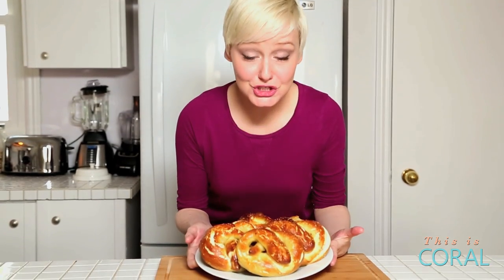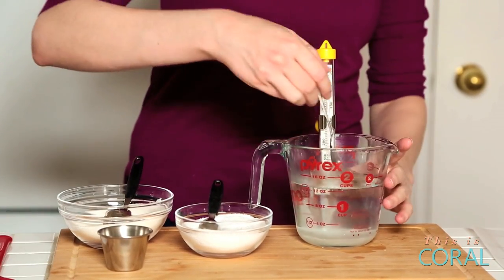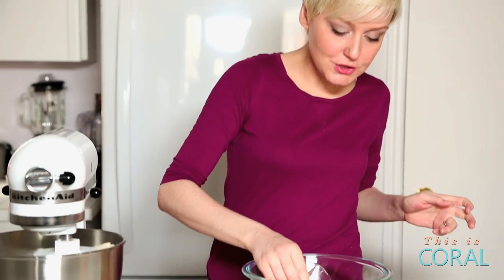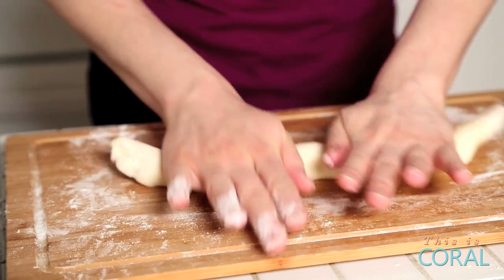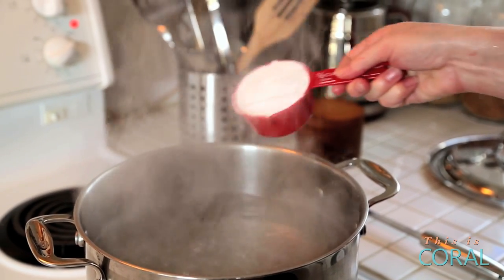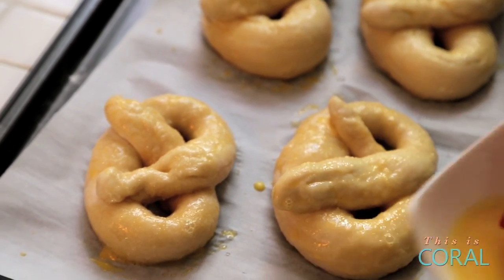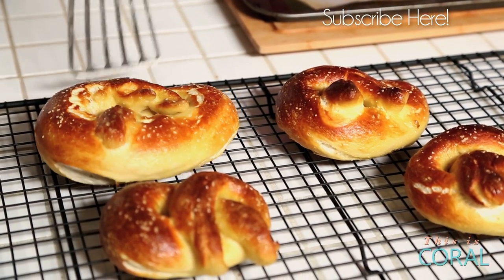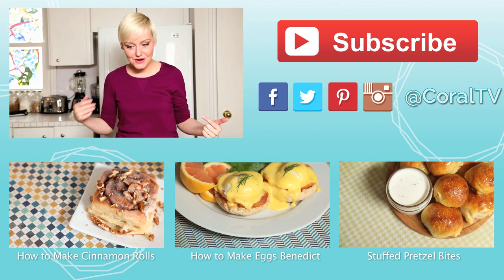The Domestic Geek: Soft Chewy Pretzel Recipe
1½ cups warm water, between 110 and 115 degrees
1 tbsp sugar
1 tsp kosher salt
1 package active dry yeast, (or 2¼ tsp)
¼ cup unsalted butter, melted
4 cups flour

For cooking
Large pot of boiling water
½ cup baking soda
1 egg yolk
1 tbsp water
Kosher salt for sprinkling

Begin by adding sugar and salt to warm water.
Add active dry yeast and set aside for 5 minutes.
Pour yeast mixture into the bowl of a stand mixer equipped with a dough hook.  You can also mix this by hand.
Add melted butter and flour to mixer and mix on low until all the ingredients are combined.
Increase speed and allow the dough to knead for 5 minutes.  Or knead the dough by hand for 5 minutes until it's smooth and elastic.
Put the dough in a well-oiled bowl and cover it with a tea towel.
Allow the dough to rise for at least one hour in a warm place.

Line two baking sheets with parchment paper.  Set aside.
In a large pot, bring about 8-10 cups of water to a rolling boil.
Add baking soda.
Once the dough has risen, turn it out onto a lightly floured surface.
Separate the dough into 8 equal parts.
Roll each part into a rope that is approximately 14-16".
Form the rope into a pretzel shape and lightly pinch the ends so they stick.
Place each pretzel on your parchment-lined baking sheets.
Gently lower pretzels, two at a time, into the boiling water for 30 seconds.
Remove pretzels with a slotted spoon and return them to the parchment-lined baking sheets.
Repeat until all pretzels have been boiled.
In a small bowl, beat egg yolk with 1 tablespoon of water.
Using a pastry brush, brush the top of each pretzel liberally with egg wash.
Sprinkle with kosher salt.
Bake both trays at 450˚F for approximately ten minutes.  Swap trays half way through baking so they brown evenly.
Serve immediately or store in a paper bag for up to one day.